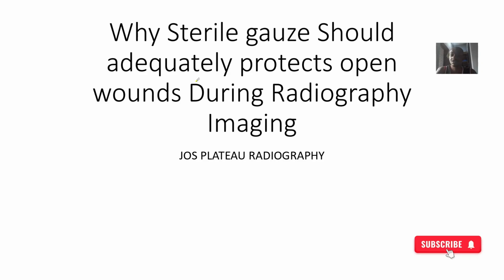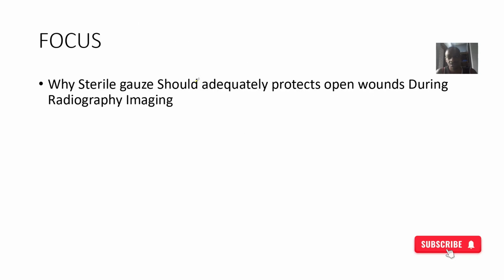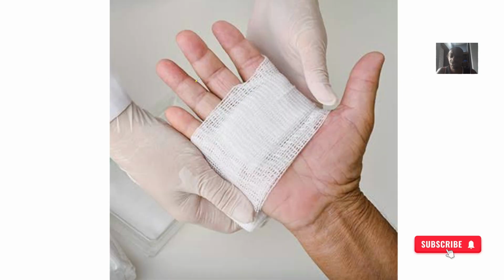Why Sterile gauze Should adequately protects open wounds During Radiography Imaging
Sterile gauze is used to adequately protect open wounds during radiography imaging because it safeguards both the patient and the diagnostic process. Here’s why it’s essential:

🎯 Reasons for Using Sterile Gauze
Prevent Infection
Open wounds are highly vulnerable to contamination. Sterile gauze acts as a barrier against bacteria and pathogens during imaging.

Maintain Hygiene
Radiography equipment (detectors, tables, positioning aids) must remain clean. Gauze prevents wound exudate from contaminating surfaces.

Avoid Artifacts
Properly applied gauze lies flat and minimizes interference with the X-ray beam. Unprotected wounds or bulky dressings can create artifacts that obscure anatomy.

Enhance Patient Comfort
Covering wounds reduces pain from exposure, friction, or pressure during positioning.

Control Bleeding/Exudate
Gauze absorbs fluids, preventing leakage that could compromise both patient dignity and equipment safety